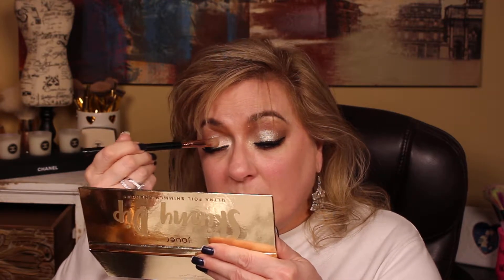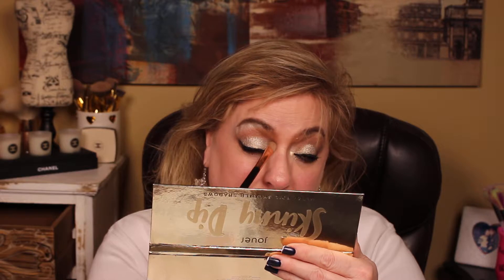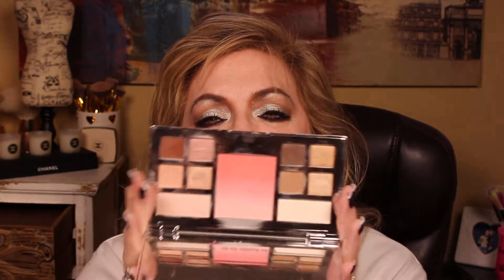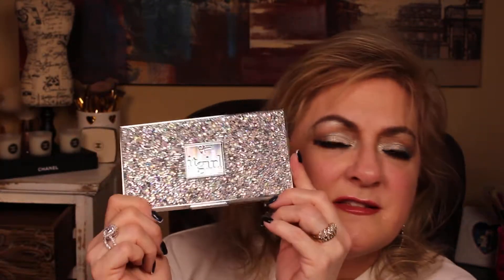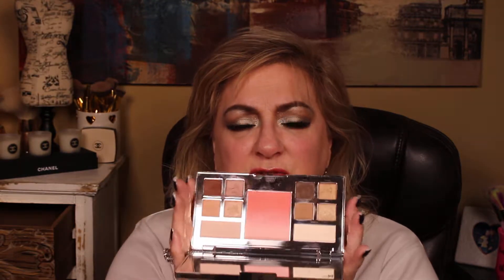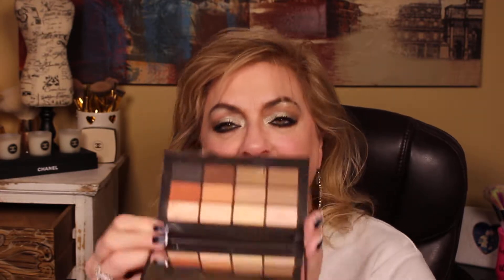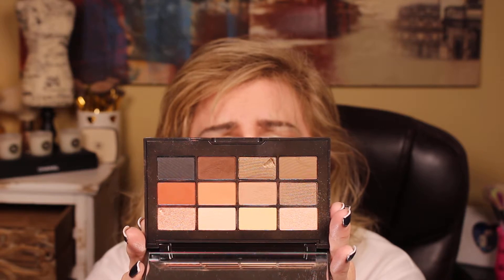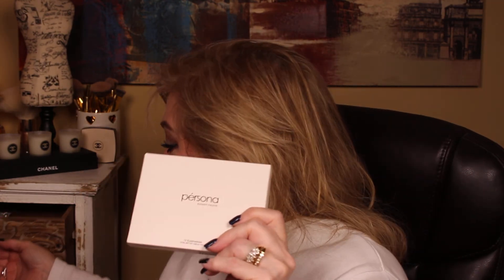GET READY IN THE SNOW PT 3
FINISHING UP TO HAVE THAT LOOK GIRLS!